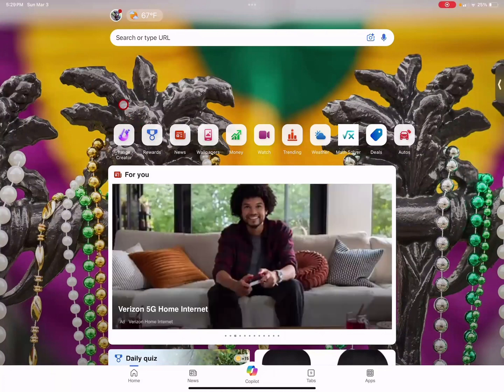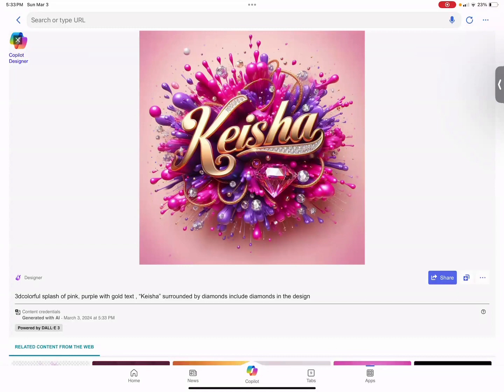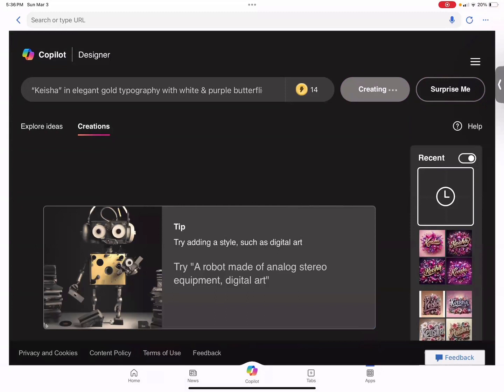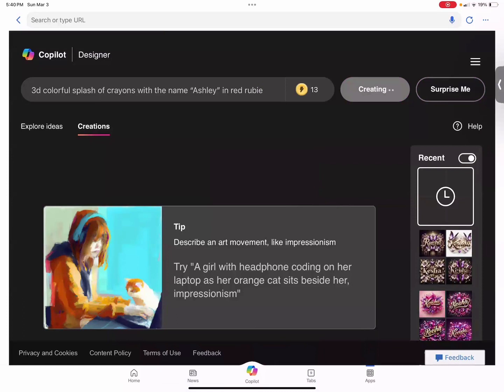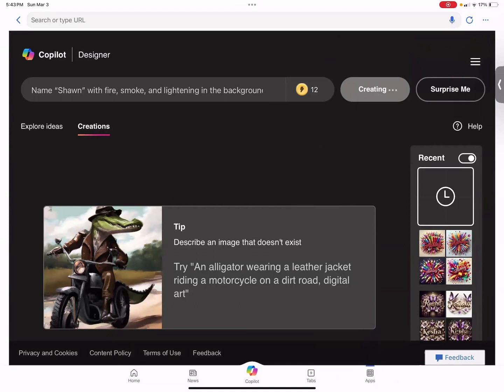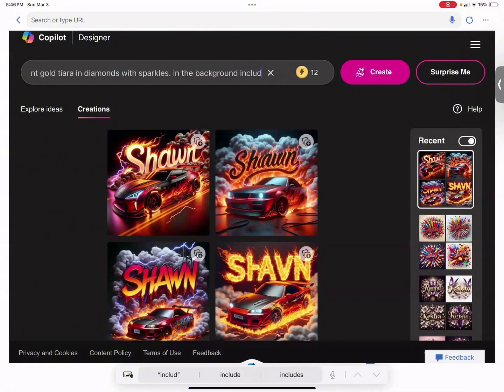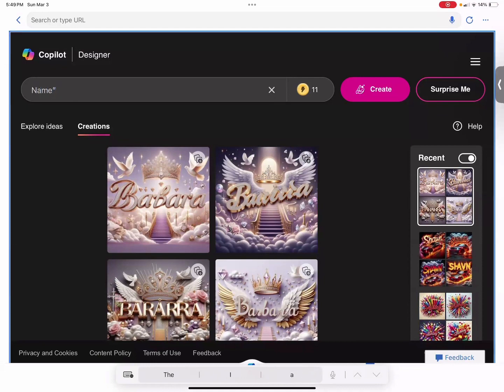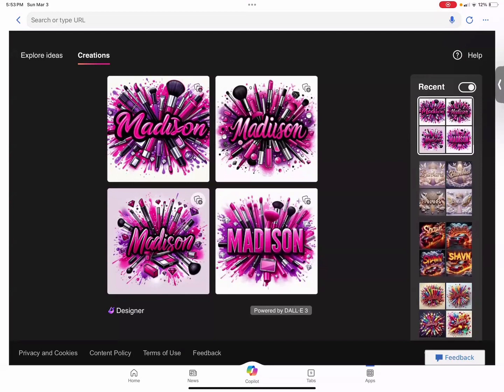HOW TO CREATE TRENDING AI IMAGES ' ' WITH YOUR NAME FREE